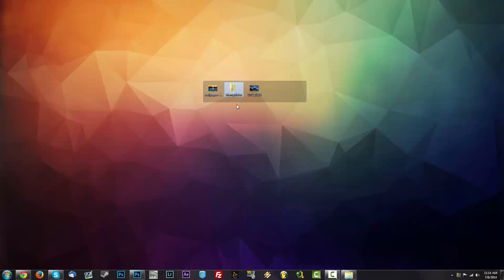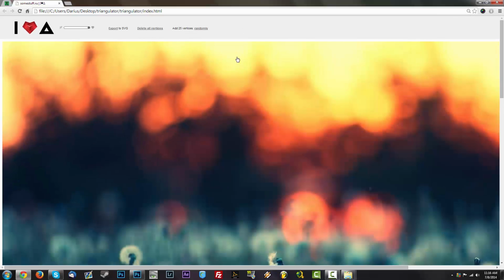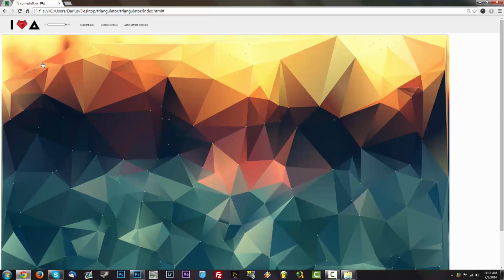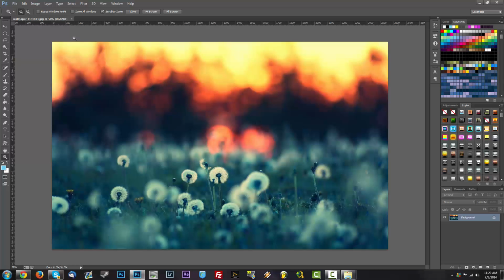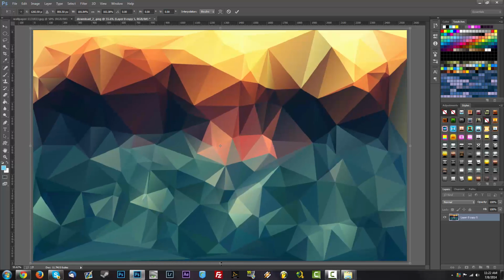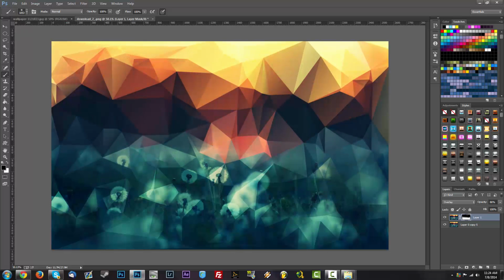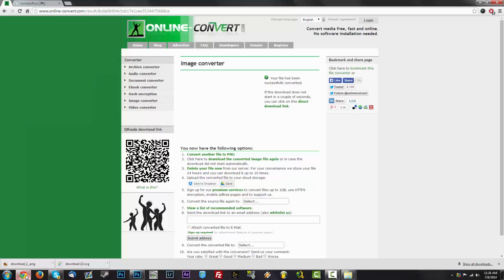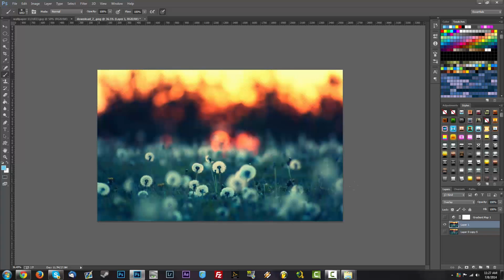Polygon Shapes | Beginner Photoshop Tutorial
Today in this photoshop tutorial we will be doing some polygon shapes in Photoshop. These polygon shapes will make for some nice effects when implemented with pictures. The polygon shapes can also be used individually as a wallpaper for example.